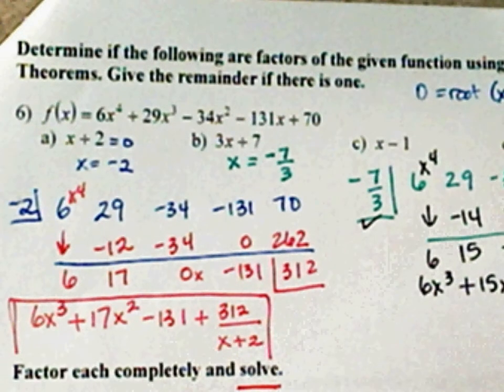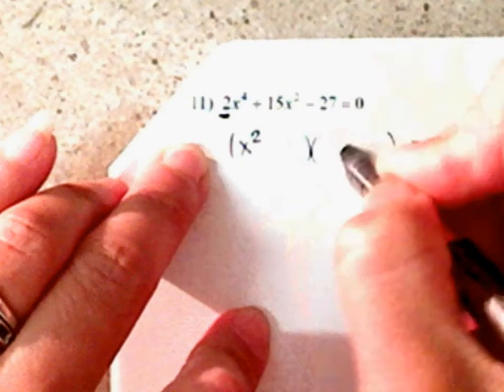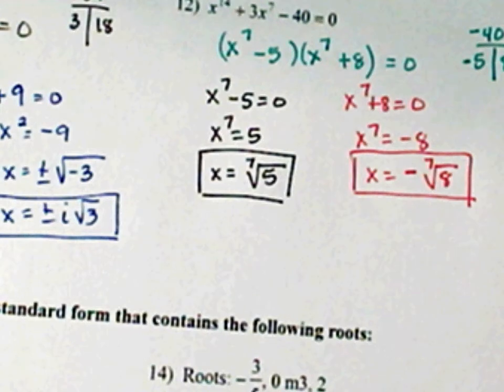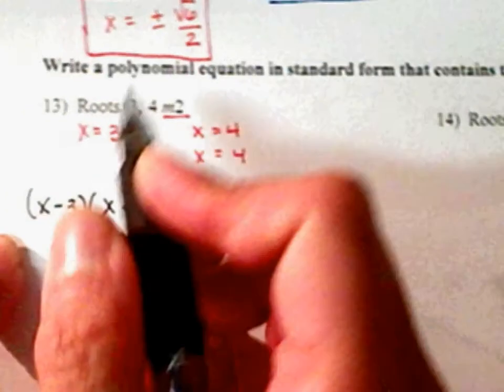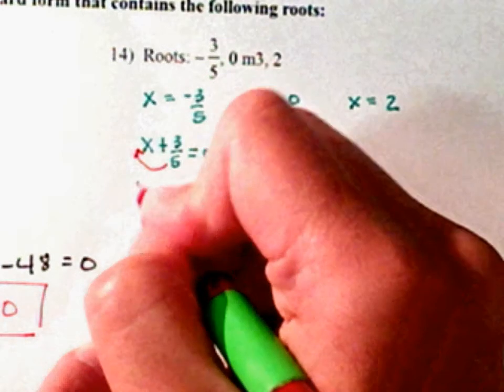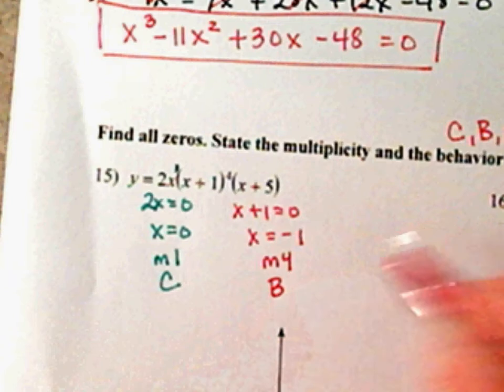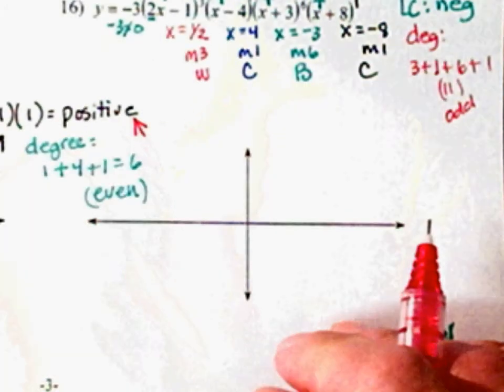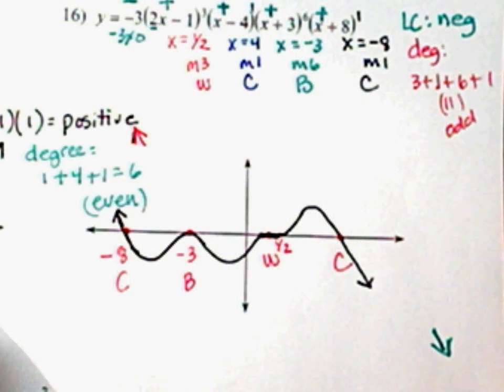Alg 2 5 4 to 5 7 Test Review page 3